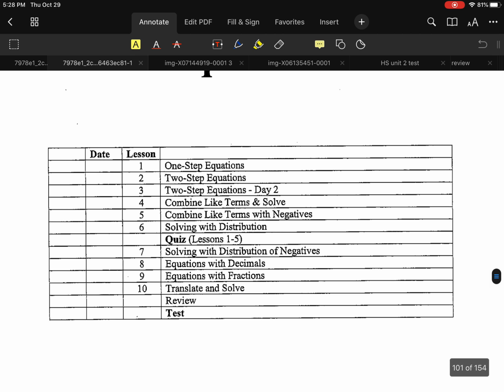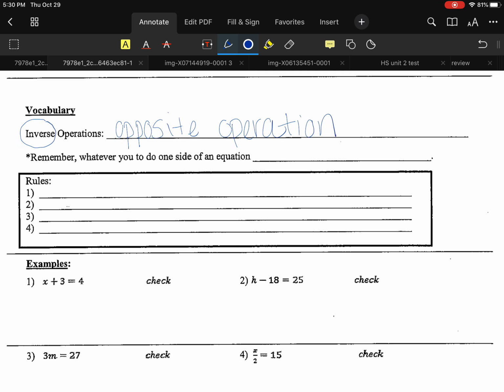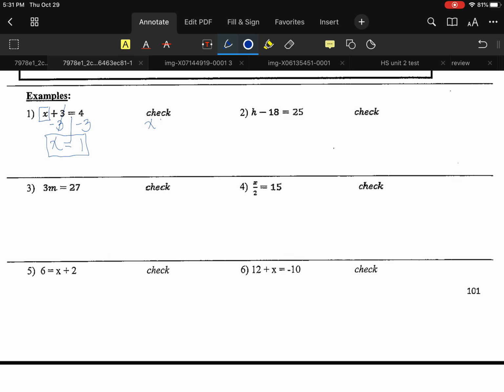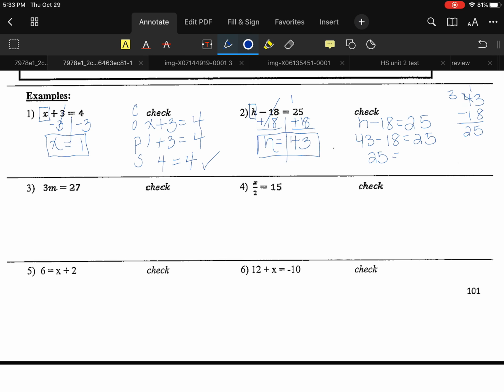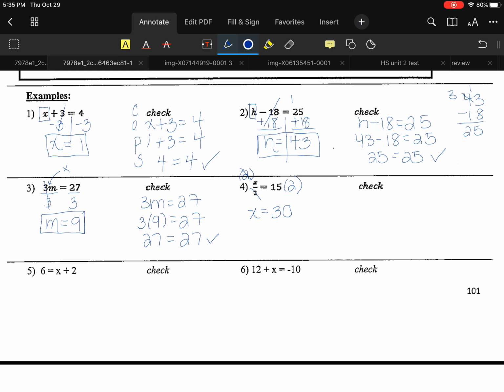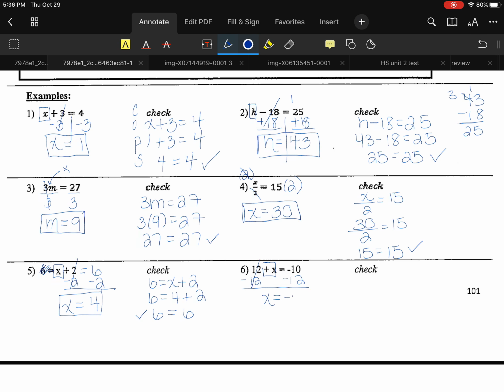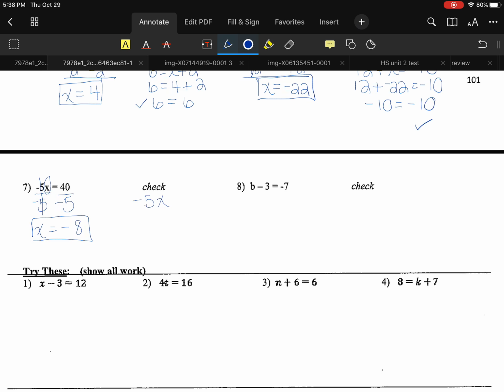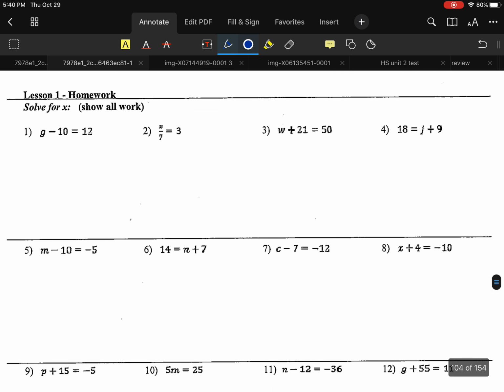Unit 4 lesson 1